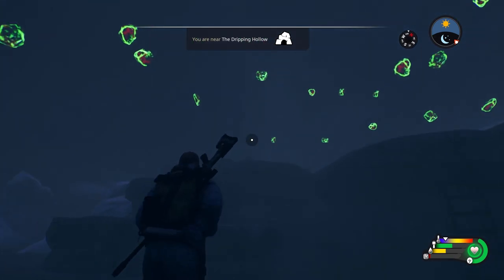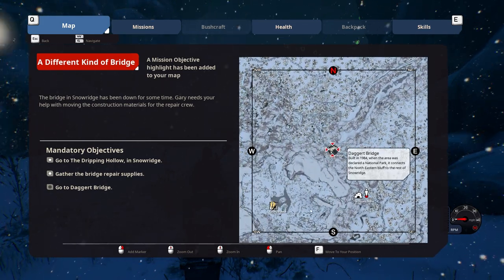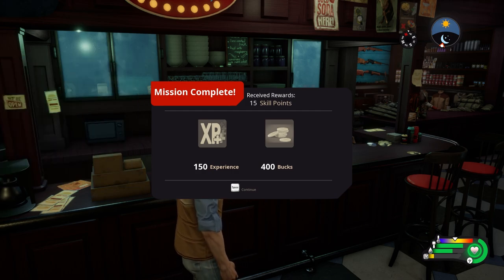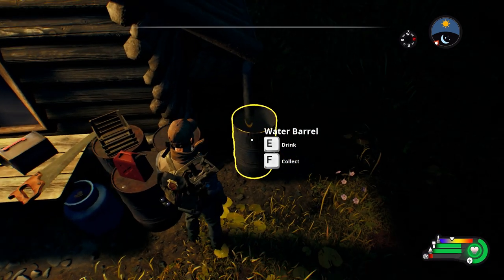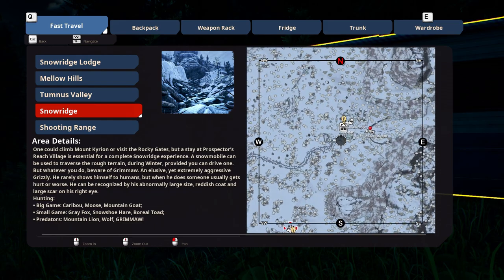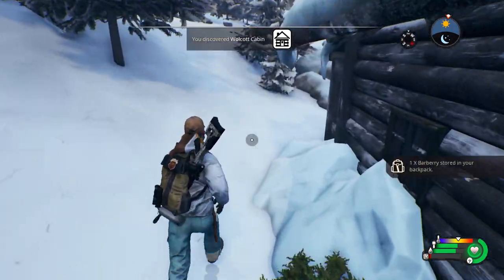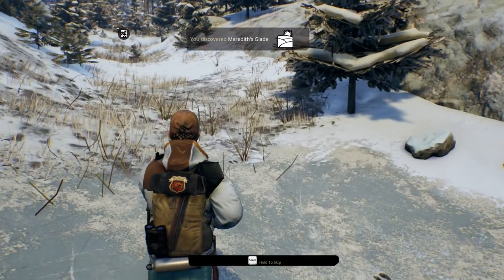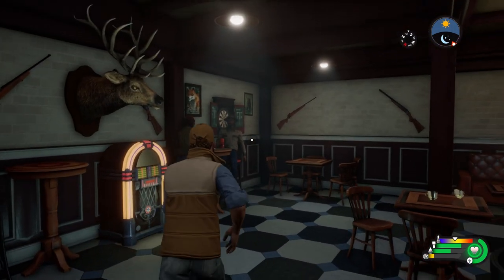Open Country | Game Play | The Bridge and The Goats | Part 17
Open Country Gameplay Let's Play First Look | Ok Scout, it's time to show us what you’re made of-break free from your city life and live like a real outdoorsman. The wilderness isn’t for the faint of heart, but if you work hard, learn how to use the environment and be one with nature, you too can become a Master Outdoorsman.